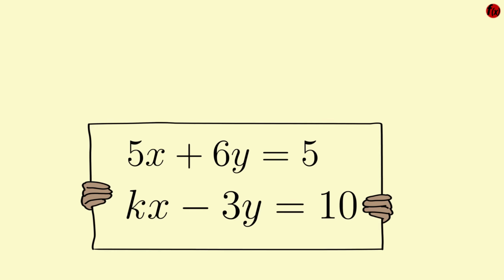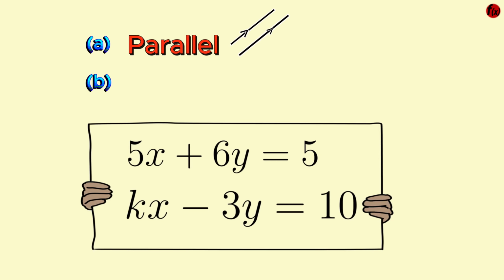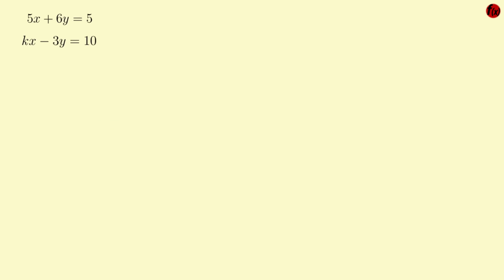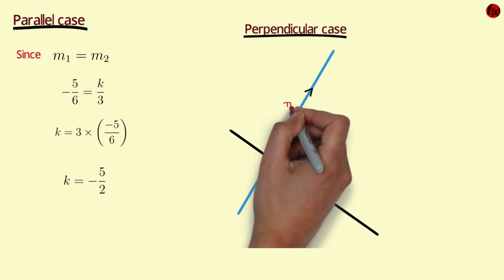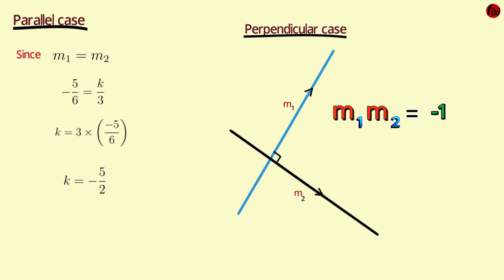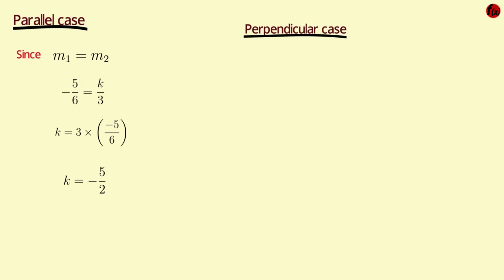Find K so Two Lines Are Parallel or Perpendicular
Learn how to find the value of K so that the line kx - 3y = 10 is either parallel or perpendicular to 5x + 6y = 5. This short tutorial shows how to compare slopes, set up the equations, and solve for K step by step.

What you’ll see:

 - How to convert standard-form lines to slope form
 - Condition for parallel lines (equal slopes)
 - Condition for perpendicular lines (product of slopes = -1)
 - Final answers: K = -5/2 for parallel, K = 18/5 for perpendicular

Perfect for algebra review, quick homework help, or test prep.